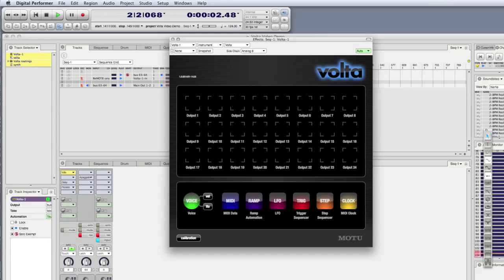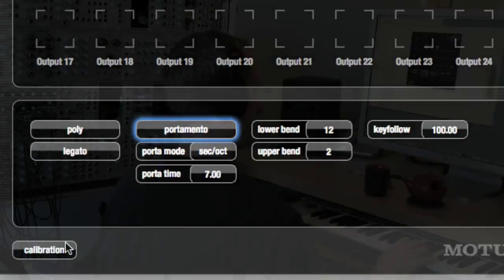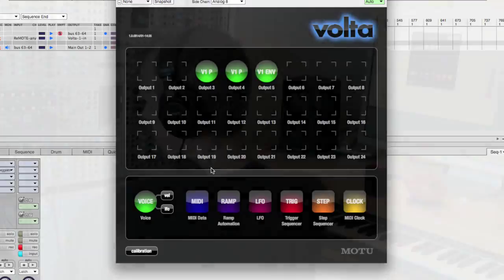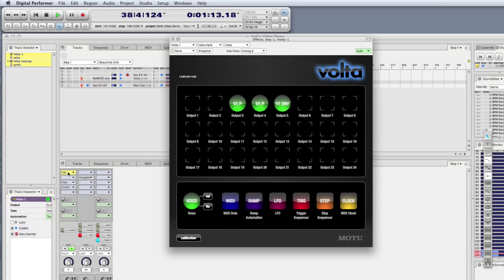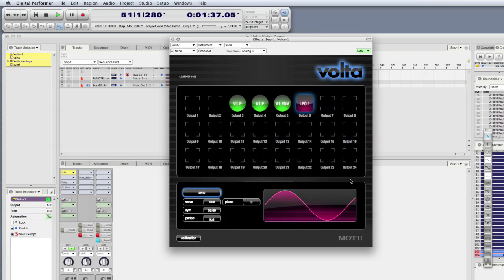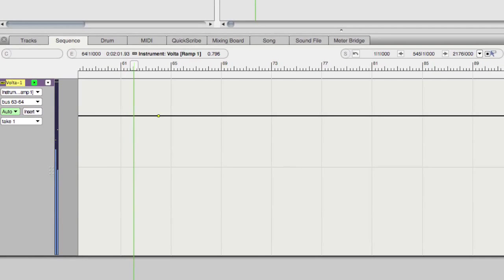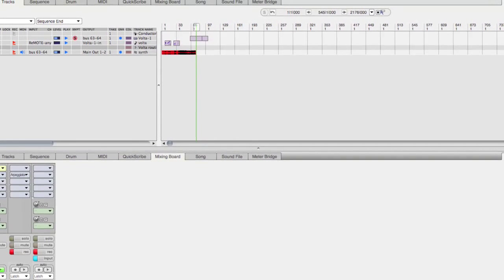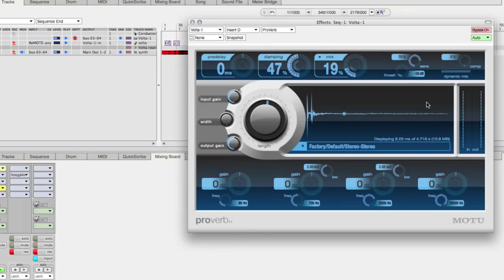MOTU Volta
An AU to VC converter using your DAW to control Analog Synth Modules. This changes everything. This plug-in from Mark of the Unicorn will control your Doepfer, Livewire, Blacet, Cwejman, PlanB, Moog 55 and many other Anaglog Systems.